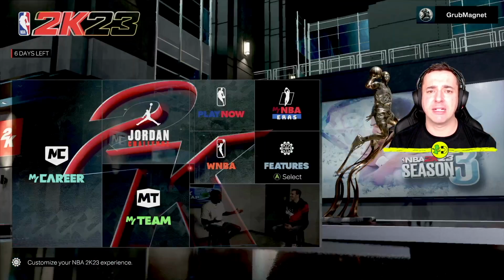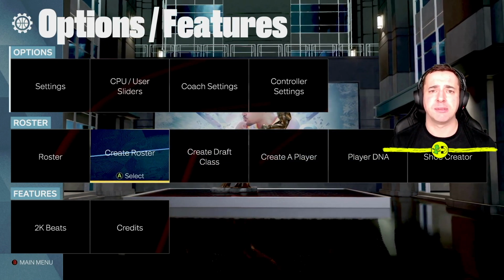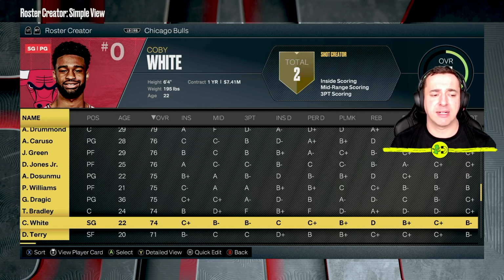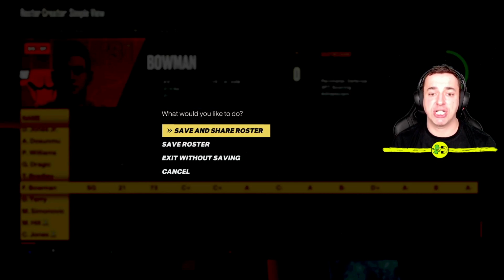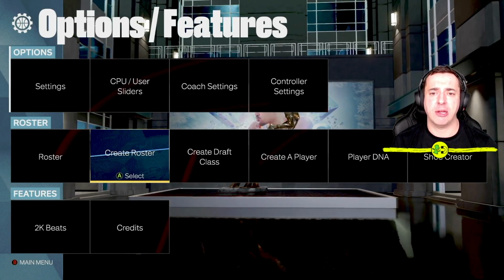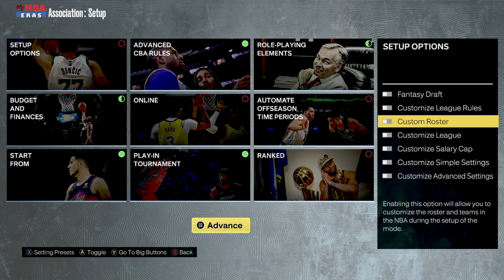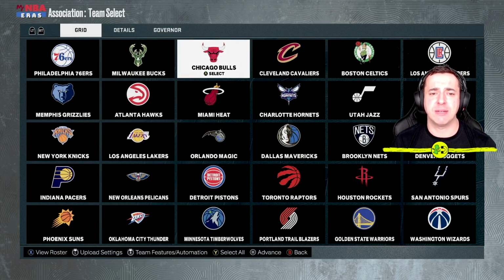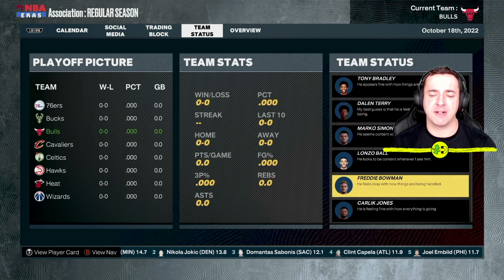How to Add Created Player to Team in NBA 2K23 MyNBA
In this NBA 2K23 How to Add Created Player to MyNBA Team video, I show to to create a player, add them to a custom roster and use that roster when setting up a season to play in MyNBA.

This answers a question by Baskets Gaming on another of my videos. Thanks for the question!

I hope you find this NBA 2K23 How to Add Created Player to MyNBA Team video useful. Thanks so much!